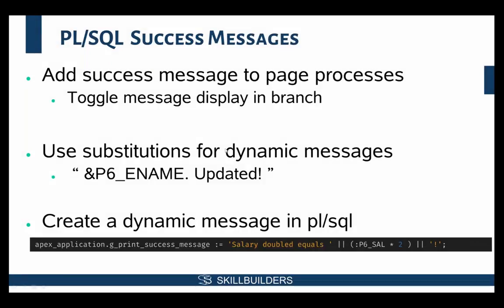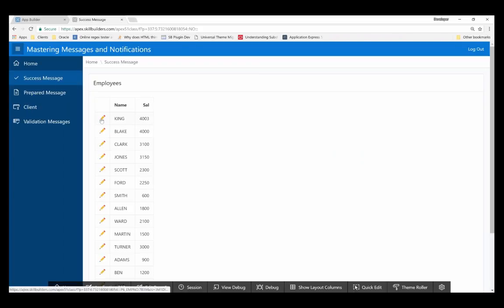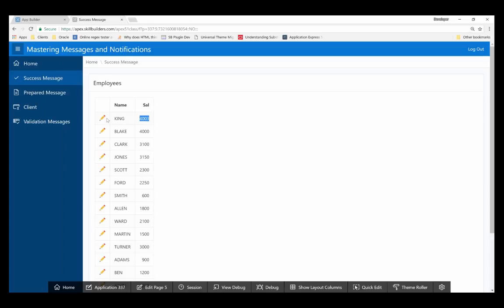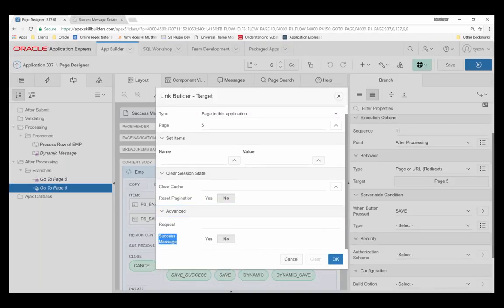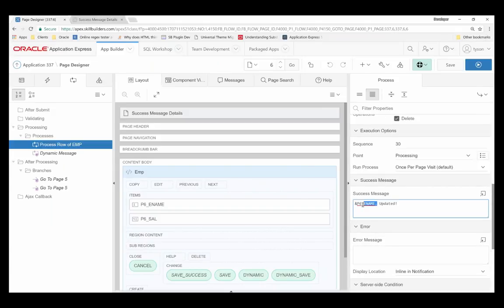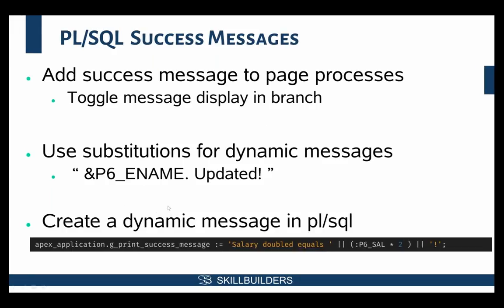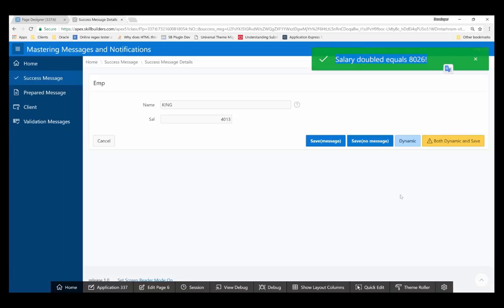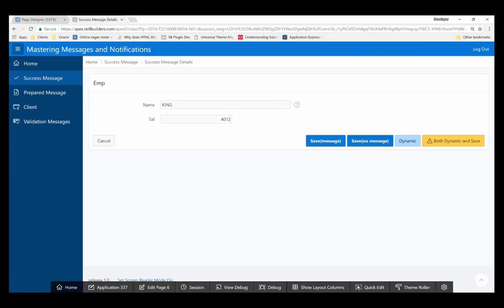Mastering Oracle APEX Messages - Lesson 2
In this lesson learn how to create PL/SQL Success messages, dynamic messages and best practices. to view all lessons, free.